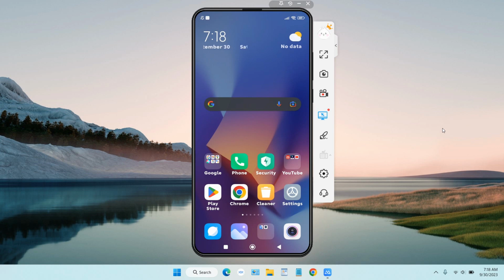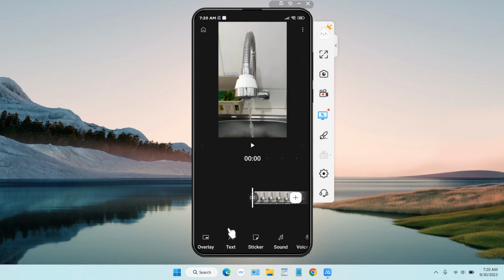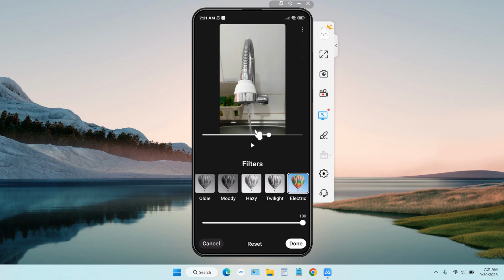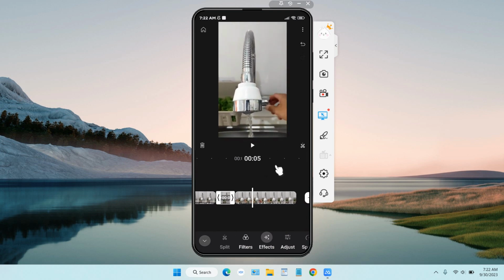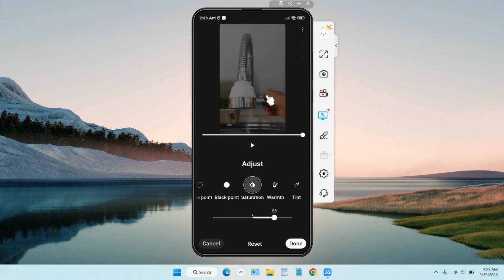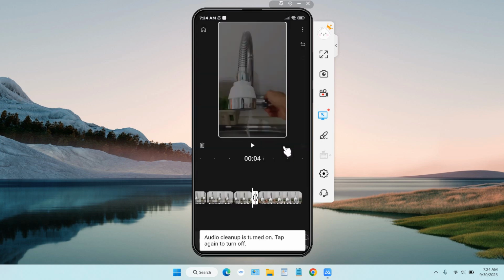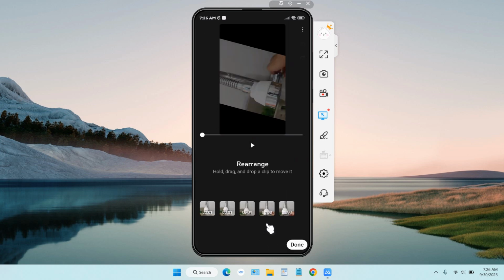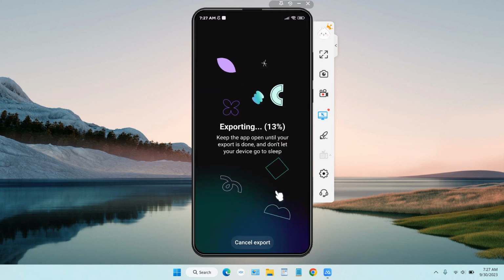How to Use YouTube Create - Best Free Video Editor on Android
Tutorial How to Use YouTube Create. Google has launched a beta version of the YouTube Create app on Android. YouTube Create is a simple but very powerful and lightweight video editor application also this app is free, compared to similar paid applications, even the YouTube Create application can still be said to be at the same level, especially YouTube Create is made by Google which is the parent of Android, surely this application is very efficient.